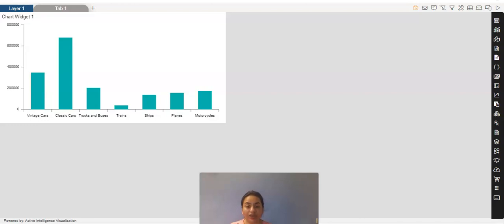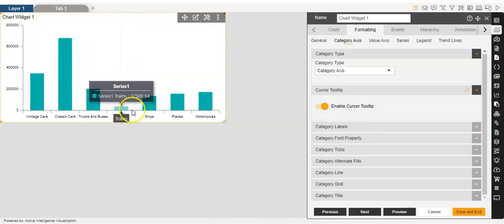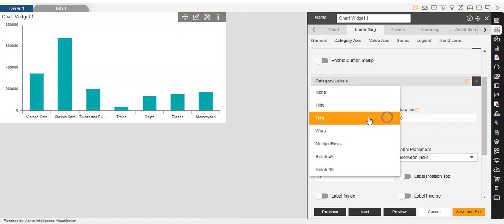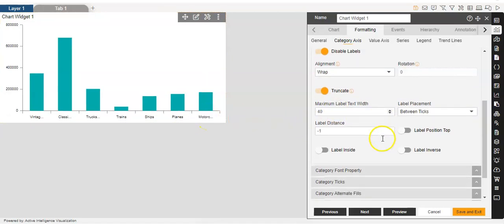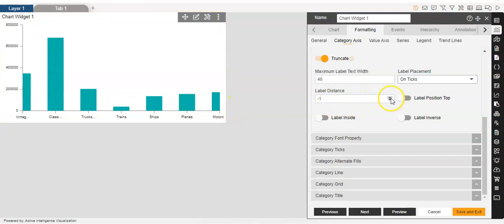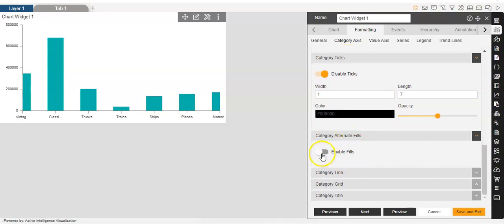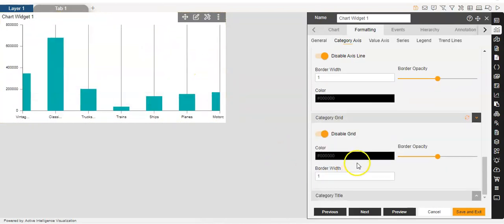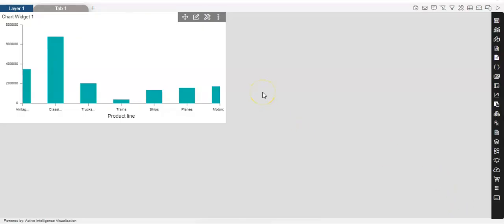How to format a Category axis in a chart in AIV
In this video , I will be giving the demo of how can we format and make changes to the category axis in a chart in AIV.